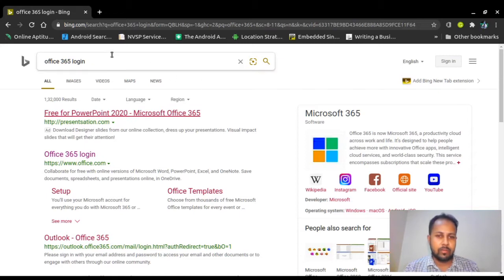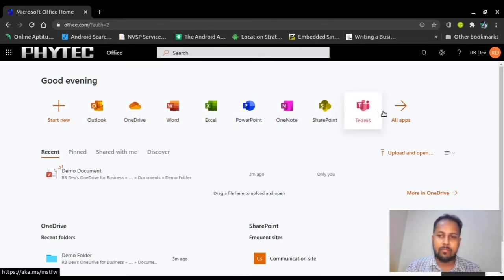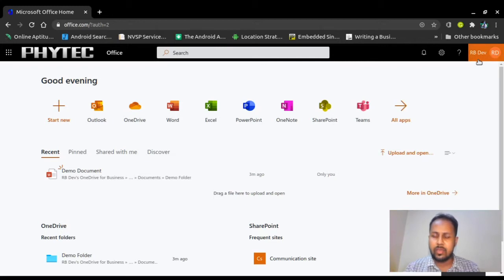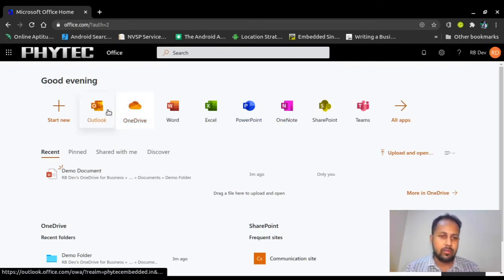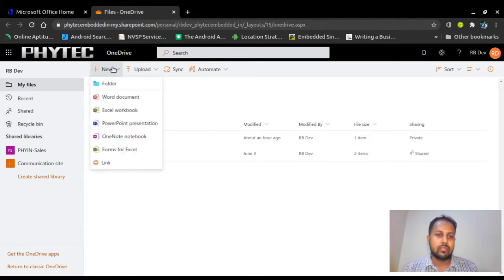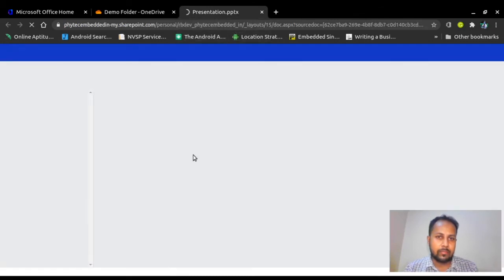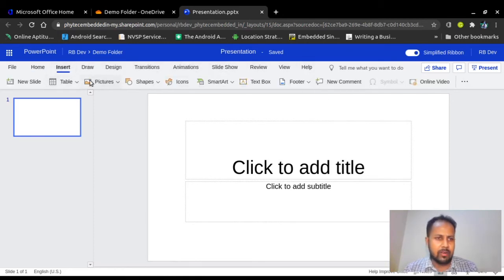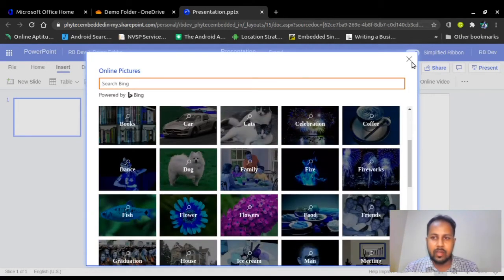Power Point or MS Office Apps in Linux Without Installation | Video 1 | Microsoft | Ubuntu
In this channel every fortnight one new video will be uploaded on embedded systems related topics. Here the training videos for PHYTEC boards will also be published. The training videoes conssits of TI-AM335x SOM, AM57x SOM, NXP iMX 6 and iMX 6 UL.